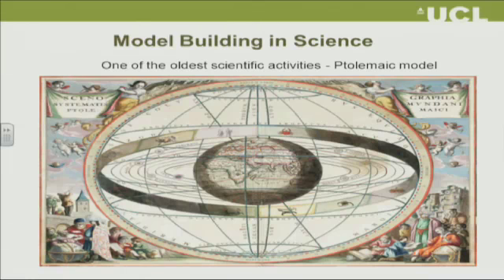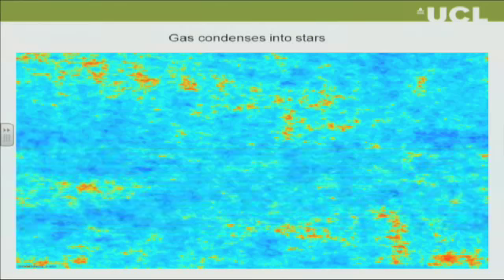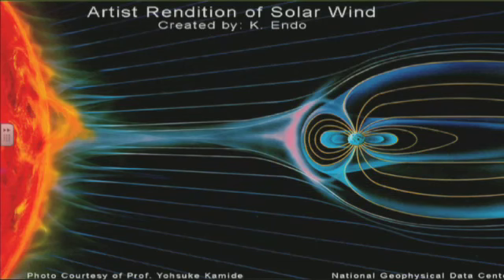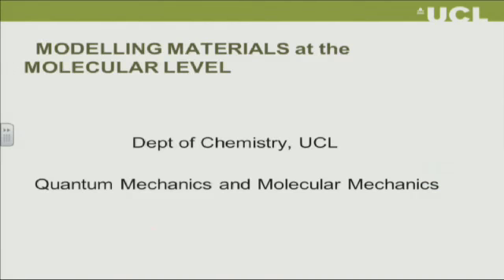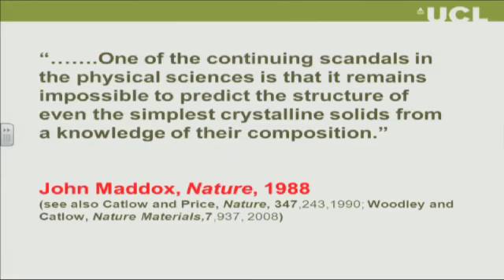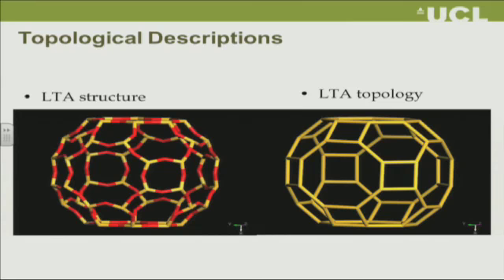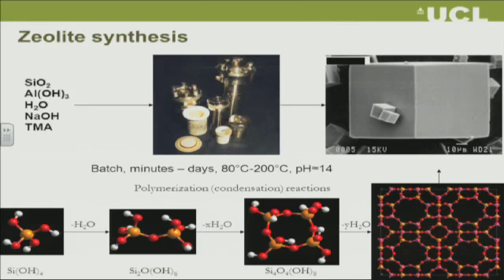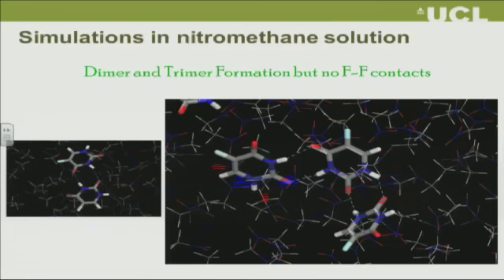Building scientific models with computers (20 Jan 2011)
UCL Lunch Hour Lecture: Building scientific models with computers

Professor Richard Catlow (UCL Chemistry)

Model building is one of the oldest scientific activities and is essential for allowing us to understand the complex reality of nature. Modern computers have allowed scientists to develop models of unprecedented accuracy and detail, and this lecture will explore and illustrate some aspects of the contemporary field, using examples ranging from cosmology and geosciences to engineering and materials sciences. The power of modern visualisation techniques will also be illustrated.

This lecture marks 2011 as the International Year of Chemistry.